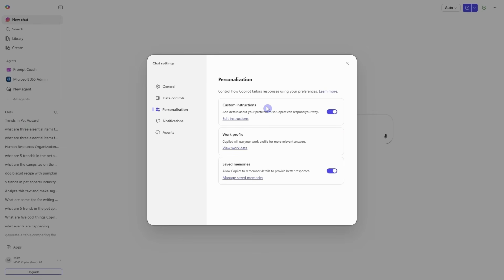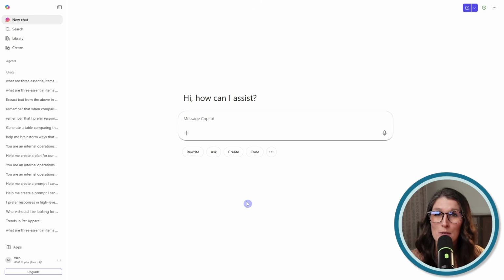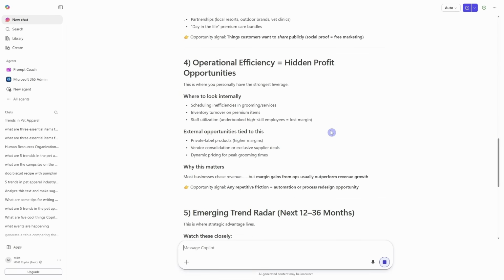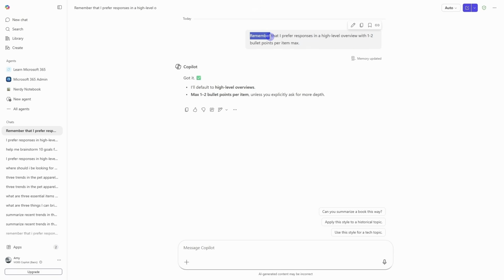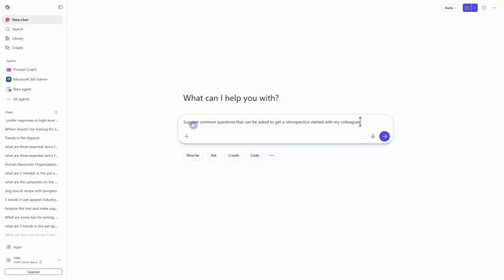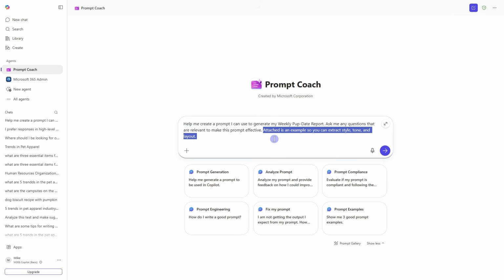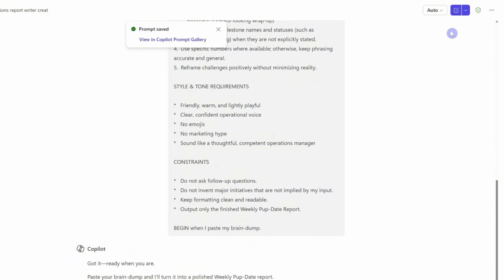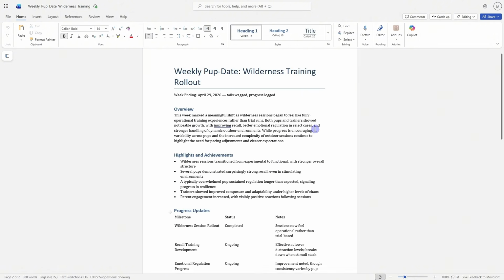7 Copilot Tips That Actually Save Time at Work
Most people are using Copilot… but only getting generic results.

Here I'm sharing 7 practical tips that I share with my clients so that Copilot actually works for you.

We'll start off with how Copilot can sound more like you and adapt to your working style, and we'll finish off with how these tips connect into one real workflow.

🟢 FREE RESOURCES 🟢

⏰ KEY MOMENTS

00:00 7 Copilot Tips That Actually Save Time at Work
00:25 Access Copilot & Licencing
02:13 #1 Personalize Copilot with Custom Instructions
04:30 #2 Use Copilot Memory so Responses Evolve Over Time
06:50 #3 Access Copilot Prompt Gallery
08:00 #4 Copilot Agents - Prompt Coach Agent
11:05 #5 Save a Custom Prompt
11:56 #6 Copilot Workflow